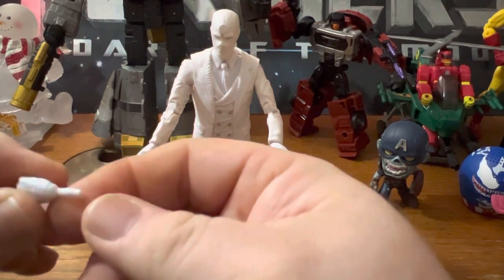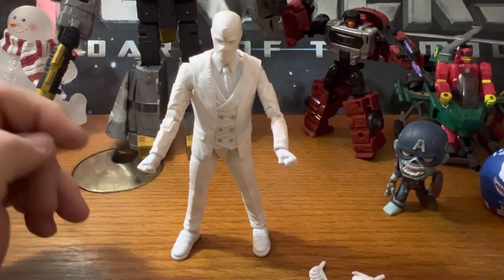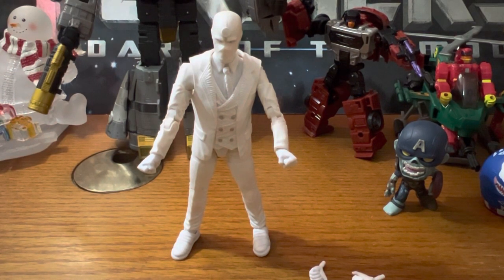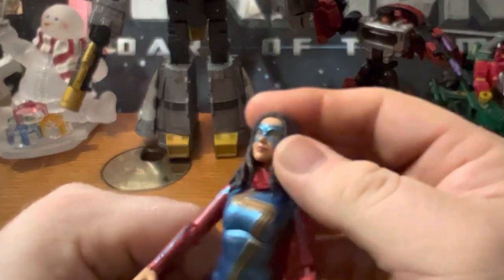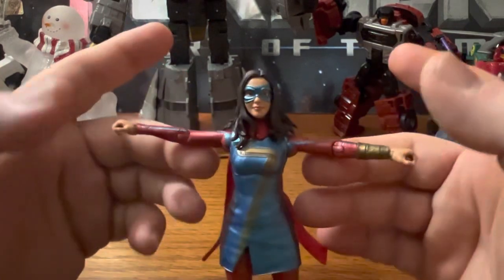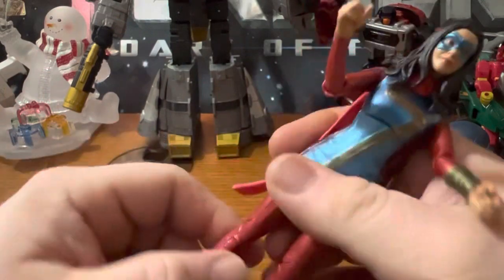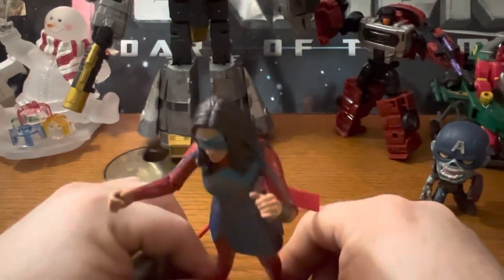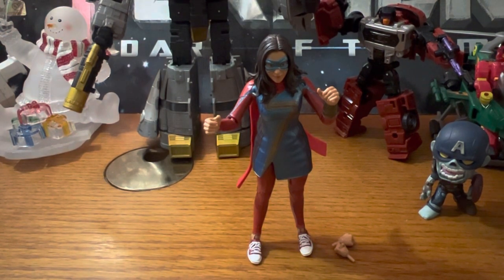Ionacus toy reviews marvel studios #149 marvel legends mr knight and ms marvel